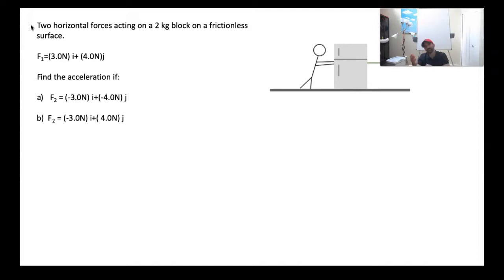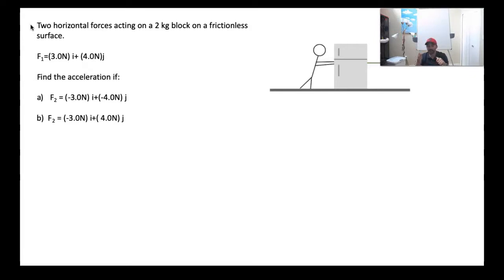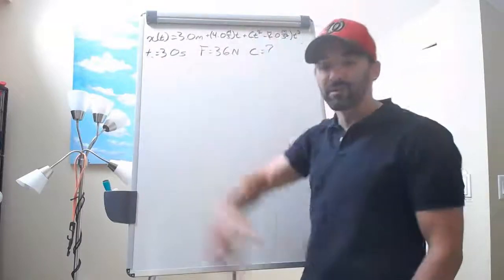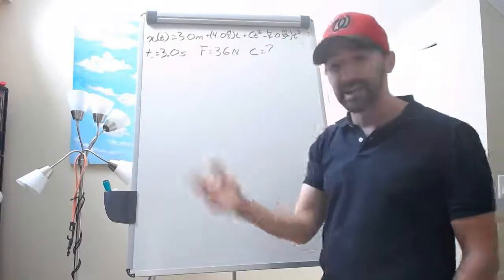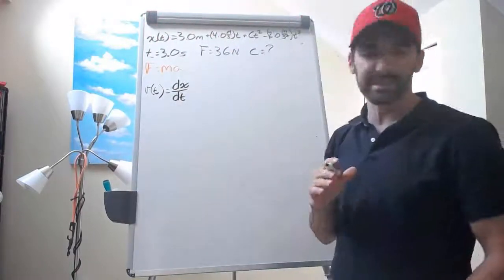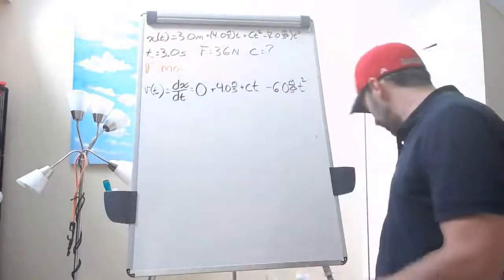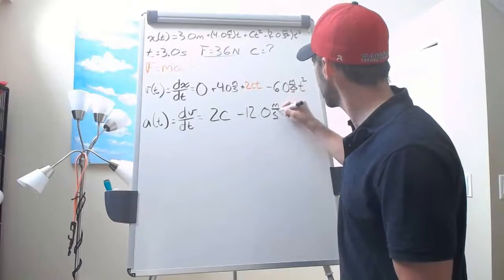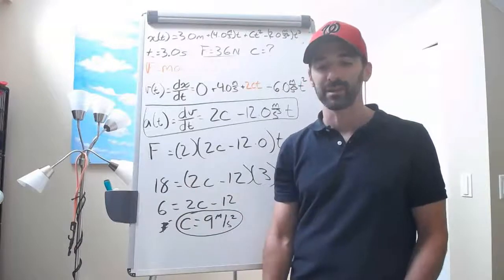Simple Newton's Laws Examples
Uses Equilibrium forces in i and j notation as well as a review of Kinematics applied to Newton's 2nd Law.